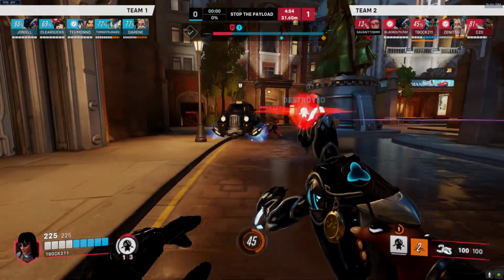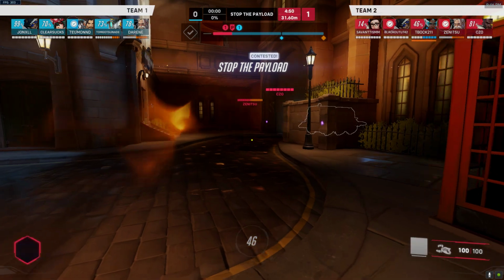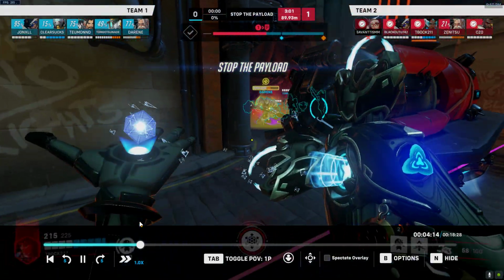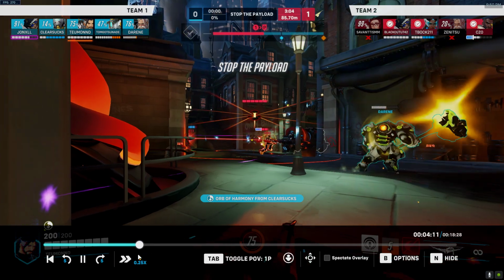Symmetra, Silver 3, King's Row (TBock) [How to avoid dying in Plat/Gold lobbies as a Silver]